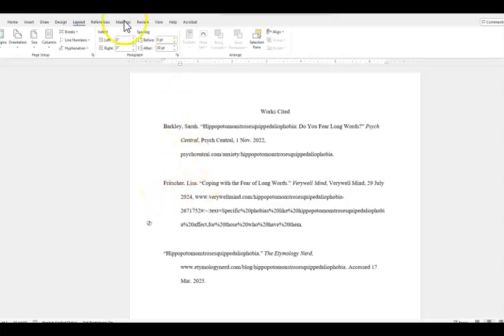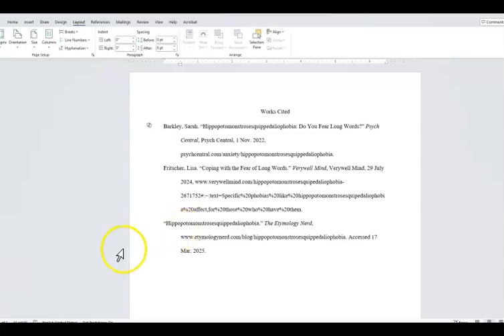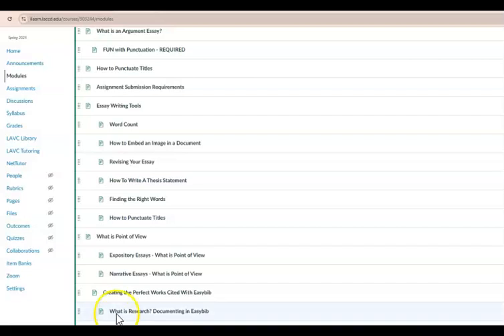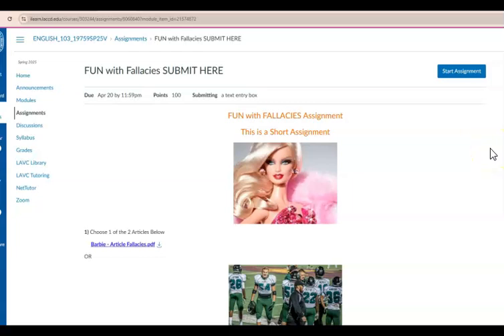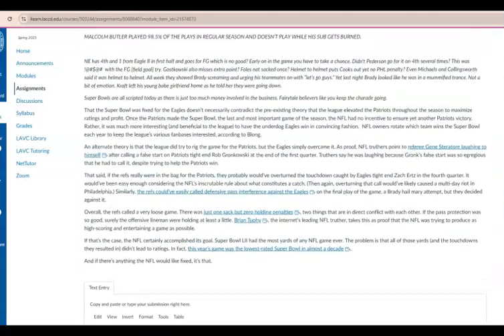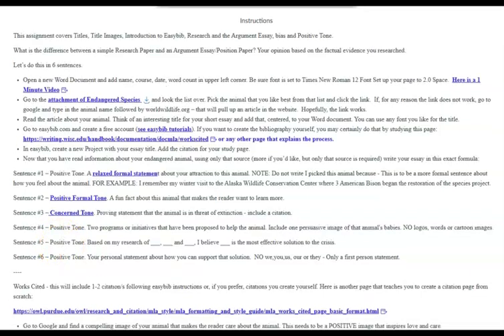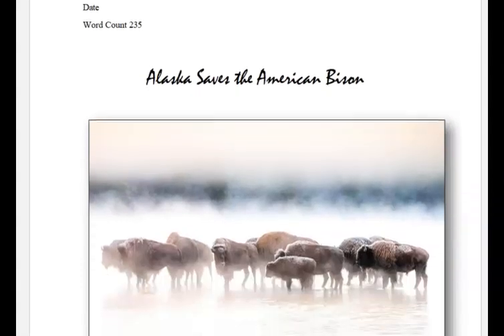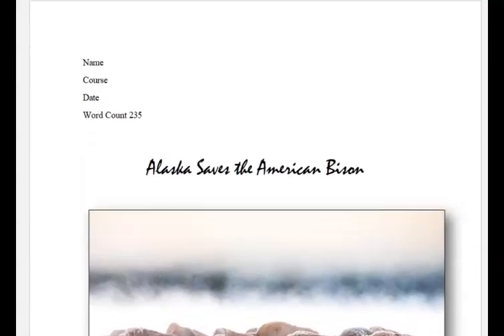Week 1 Grades LAVC